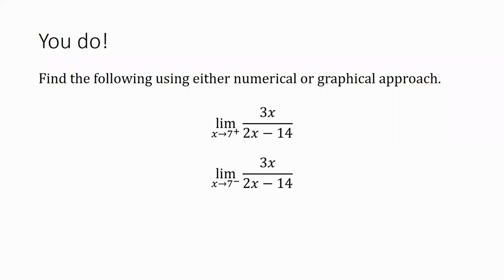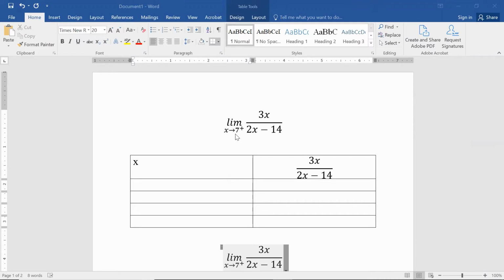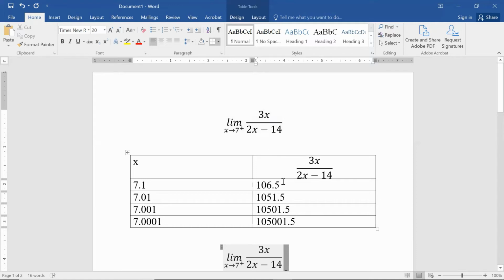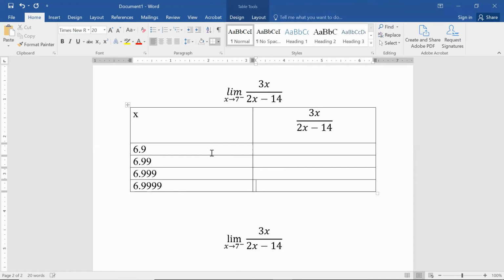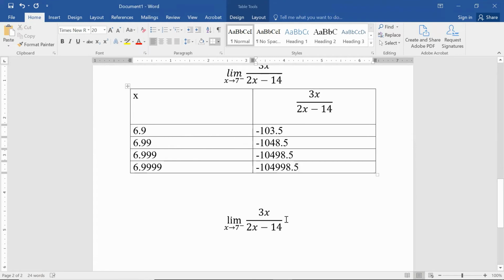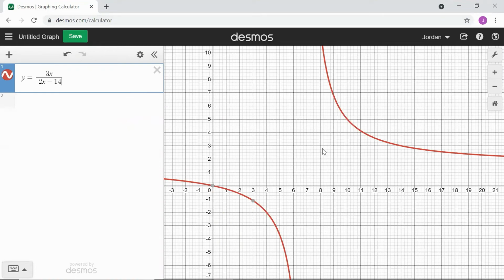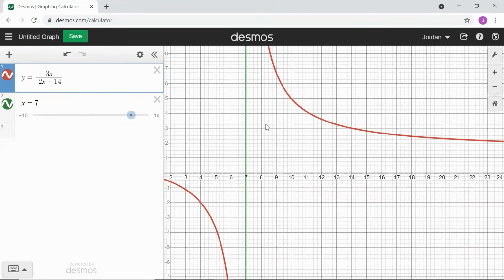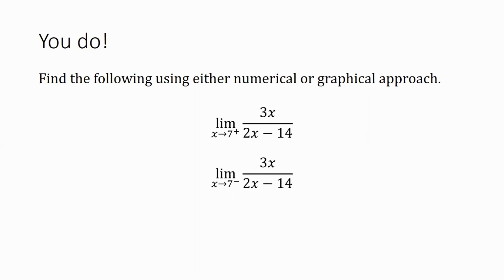Calculus 1. Section 1.6c Limits Involving Infinity.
Calculating limits which involve infinity.